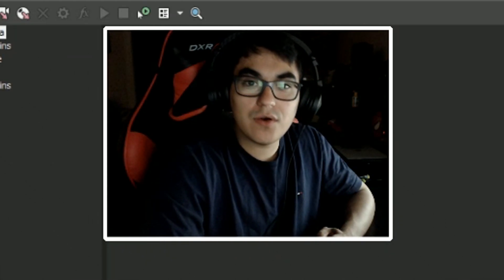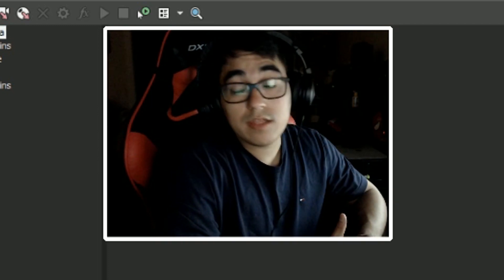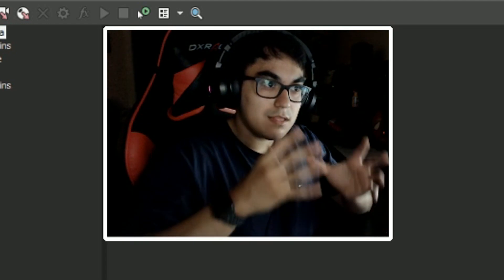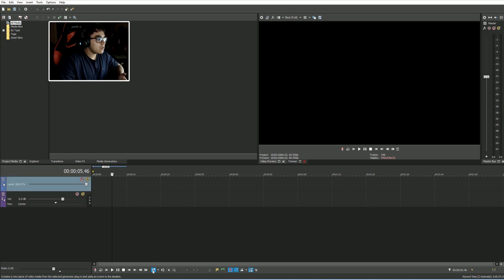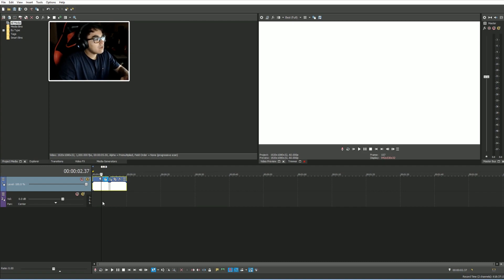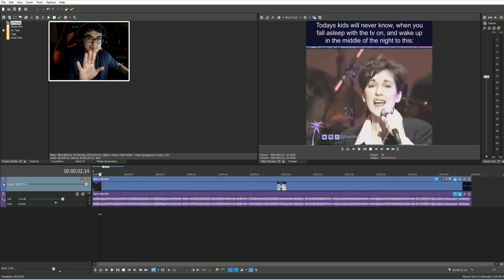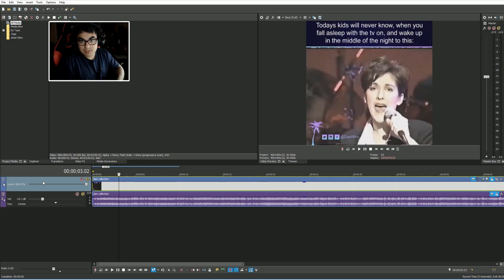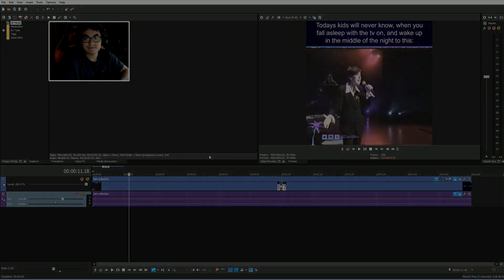Easily Learn Sony Vegas Pro 15: Class 1 | Learning the Layout and Basics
Hi, welcome to my series of me teaching you everything I know about video editing to make you an editor. Follow along with all these videos and I guarantee you will learn something.